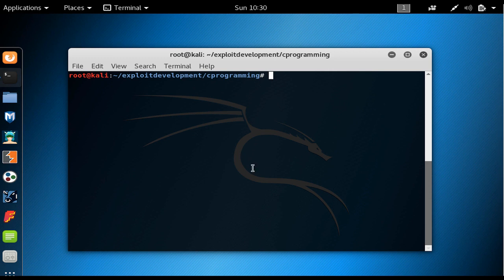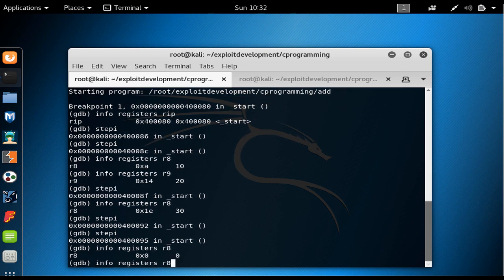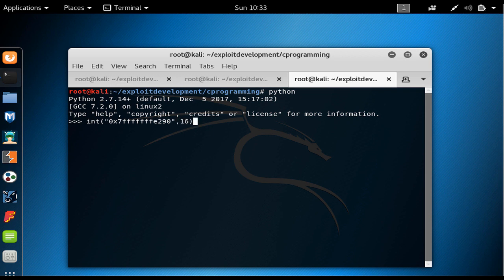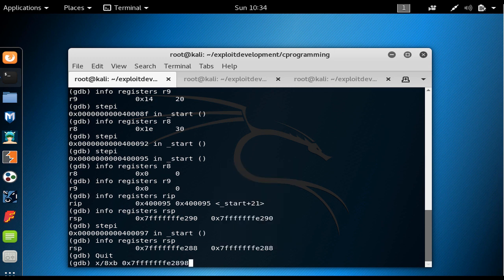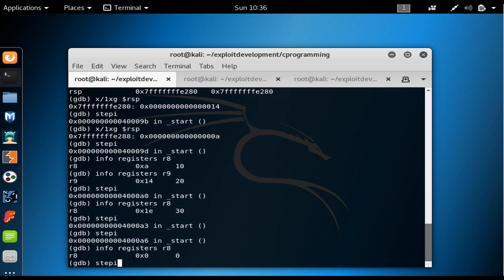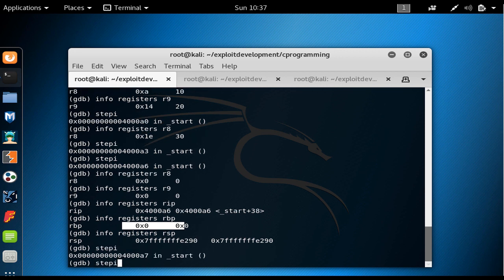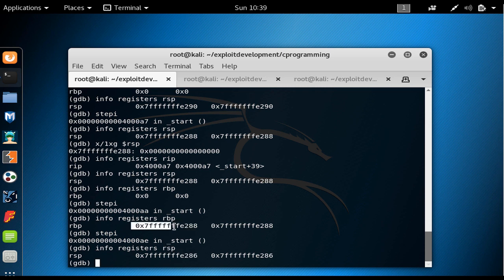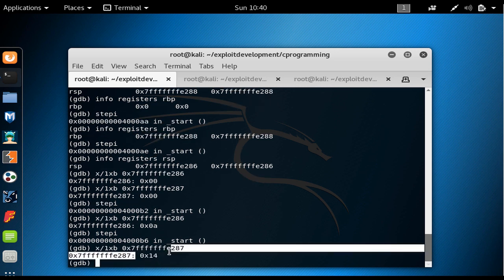stepping through ADDING NUMBERS program with gdb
this video is part of the playlist "c programming language crash course" on youtube, also the whole playlist plus other topics like computer hardware, assembly language, linux, gdb, reverse engineering and exploit development are part of my course called "reverse engineering and exploit development in linux(x64)", which you could click on the link below to sign up: